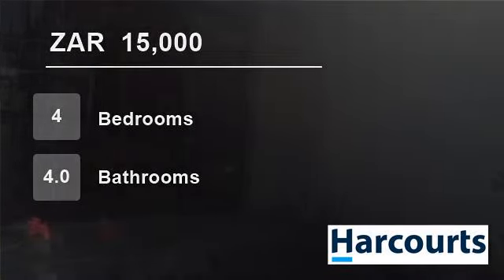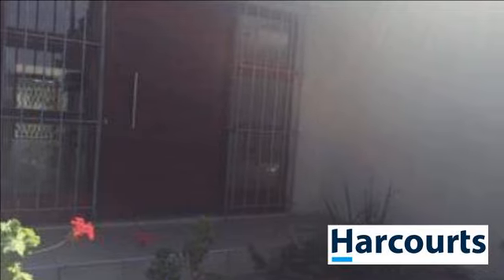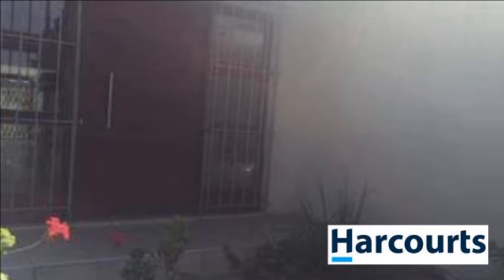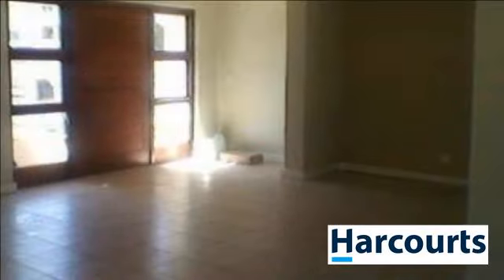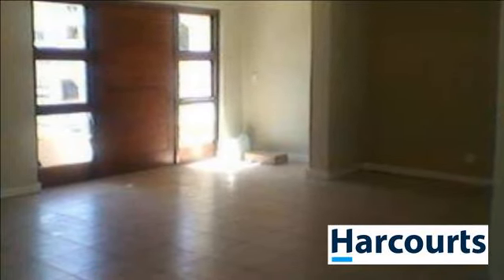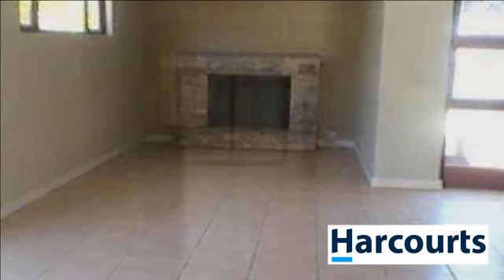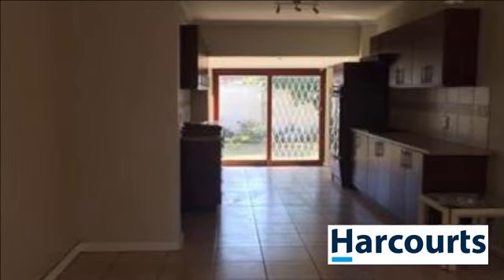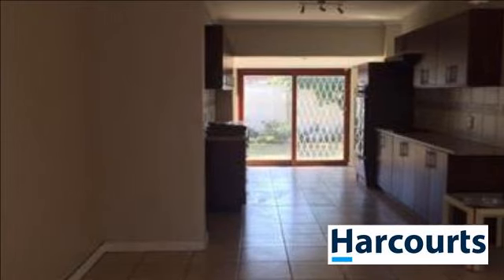4 Bedroom House For Rent in Thornton, Cape Town, Western Cape, South Africa for ZAR 15000 per month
This renovated 4 bedroom family home in Thornton is available for rental. The home offers a spacious open plan lounge and dining room with easy access to the large kitchen.

The 3 double bedrooms are all en suite, the 4th bedroom has easy access to the 4th bathroom. The garden is spacious and one small pet will be allowed.

P...